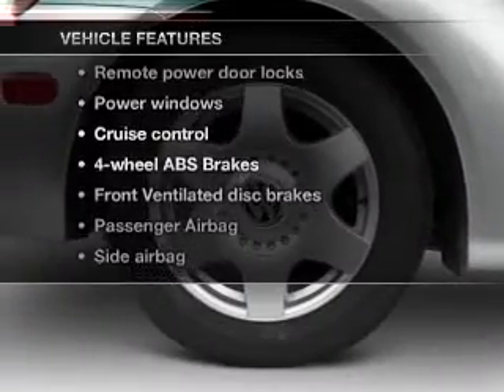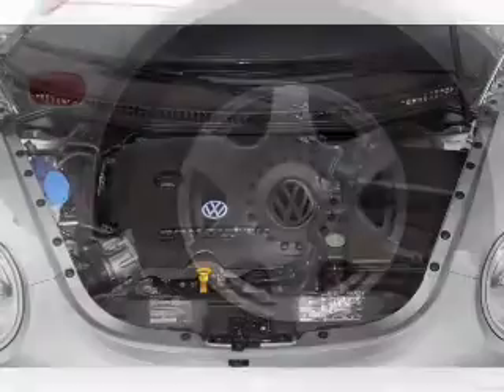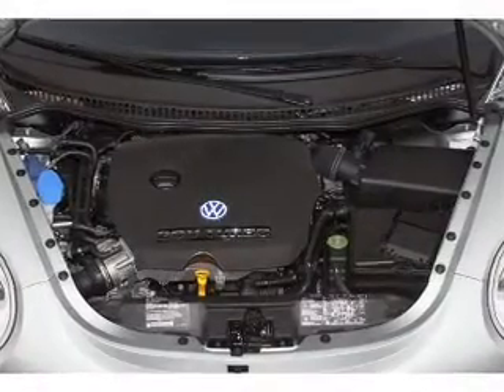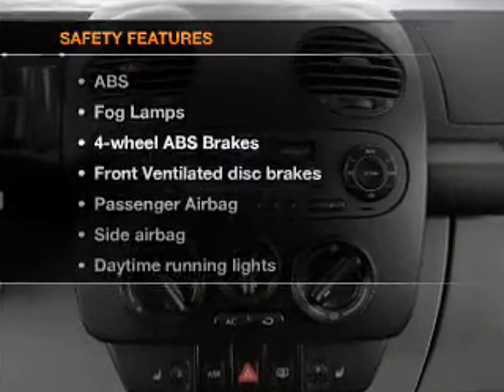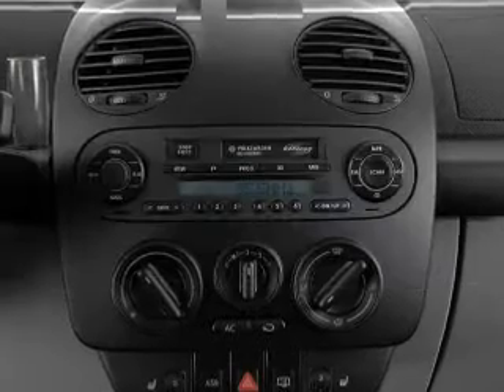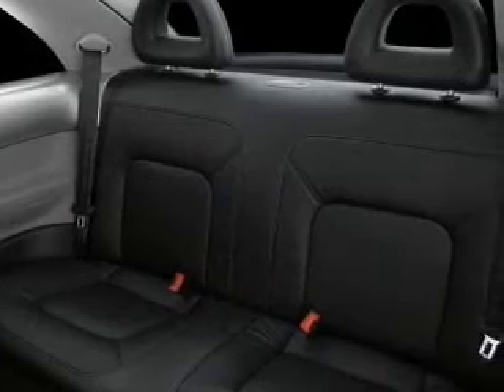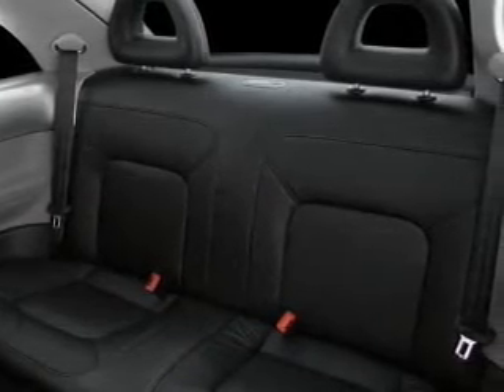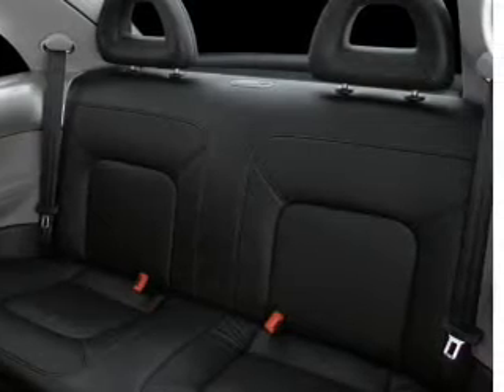2001 Volkswagen New Beetle - Bloomington IL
Year: 2001
Make: Volkswagen
Model: New Beetle
Trim: GLS
Engine: 2.0 liter inline 4 cylinder 8 valve
Transmission: 4-Speed Automatic
Color: Green
Mileage: 89012
Address:
1608 S. Morrissey Dr.